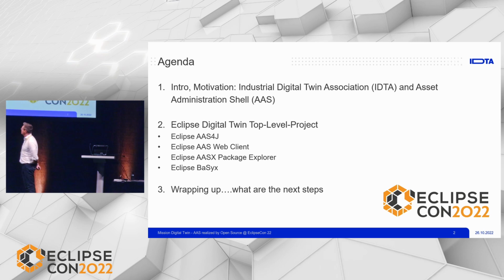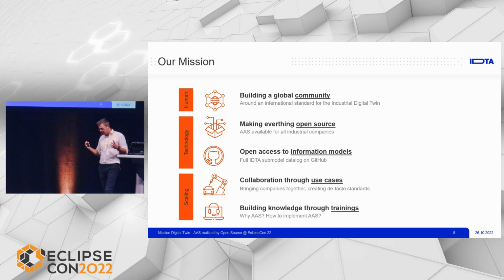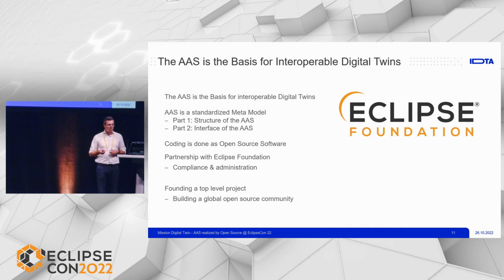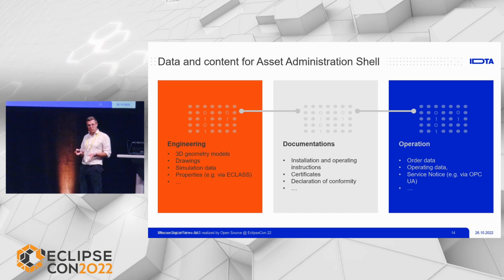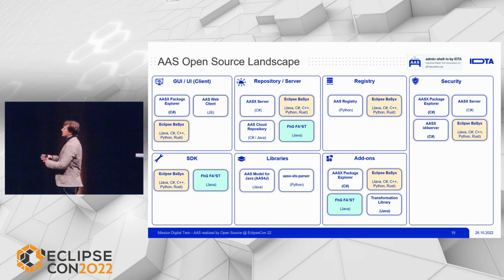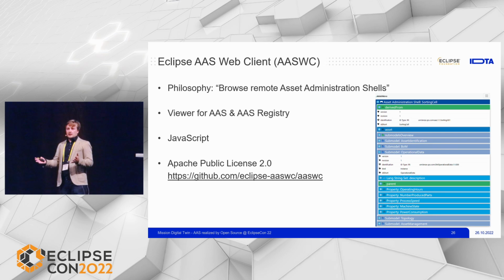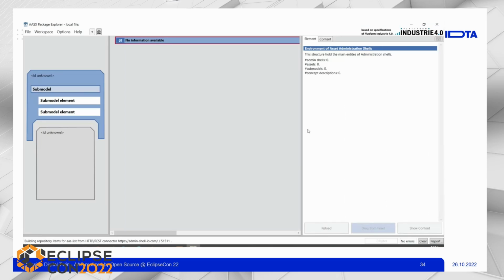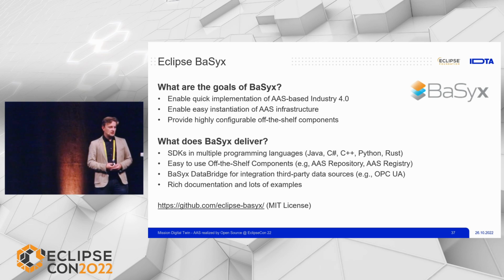Mission Digital Twin - Asset Administration Shell (AAS) realized by Open Source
Presented by Thiago Weber Martins (SAP SE) and Christian Mosch (Industrial Digital Twin Association) at EclipseCon 2022.

It is no surprise that Open Source plays an essential role to establish the necessary de-facto standards and drive the adoption of new Technologies like the Industrial Digital Twin. The Asset Administration Shell (AAS) is the model with the highest degree of maturity for mapping product and process information across the entire lifecycle of industrial goods. To ensure that, members of the Industrial Digital Twin Association (IDTA) are actively involved in open-source-implementing of the AAS.

In this session, we will present the activities of the IDTA that lead to the creation of Eclipse Digital Twin Top-Level project and its corresponding projects. Focus will be on how we are embracing the Open Source as a development approach to thrive co-innovation and drive the technology for Industrial Digital Twins.

The Eclipse Digital Twin Top-Level Project provides a space for open source projects to produce implementations and increase adoption of solutions, prototypes and supporting software to build and consume information from digital twins. Standardized metamodels, data models with homogenized semantics and standardized APIs are crucial to ensure interoperability with respect to the information shared and exchanged between digital twins and applications. The Eclipse Digital Twin Top-Level Project supports the ecosystem orchestrated by the IDTA.

Currently, the Eclipse Digital Twin Top-Level Project consists of the following projects:

Eclipse AASX Package Explorer is a viewer / editor for the Asset Administration Shell.  Eclipse AASX Package Explorer is a tool with graphical user interface meant for experimenting and demonstrating the potential of Asset Administration Shells targeting tech-savvy and less technically-inclined users.
Eclipse AAS Model for Java (AAS4J) implements the specification of the Asset Administration Shell (AAS) such as metamodels, submodels, serialization and deserialization modules, validators, and transformation libraries based on the AAS specifications.
Eclipse AAS Web Client is a viewer and client for interaction with Asset Administration Shell information models.
Eclipse BaSyx is the open source Industry 4.0 middleware realizing all necessary standards and infrastructure components for Industry 4.0 production environments and provide the foundation for software platforms.
Our session addresses attendees without any specific background knowledge on the topic. Attendees will learn more about the fundamentals of Industry 4.0 as well as of Digital Twin Technology. Especially, the attendees will be able to get insights on the motivation why Open Source is crucial for increasing the adopting of standards like the AAS to implement the Industrial Digital Twins.